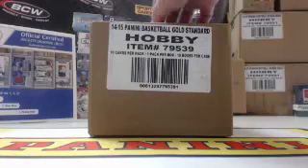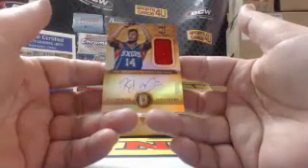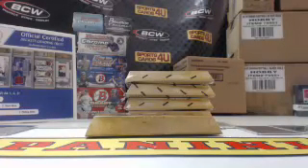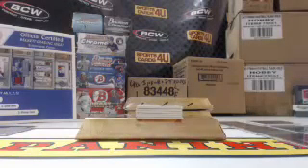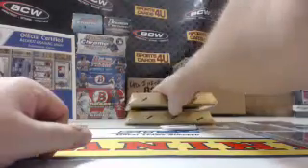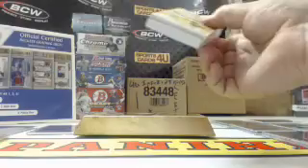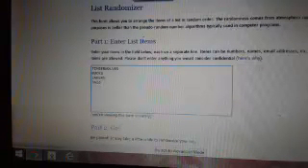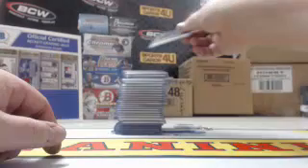2014-15 Panini Gold Standard Basketball 5Box Team Break #13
2014-15 Panini Gold Standard Basketball 5Box Team Break #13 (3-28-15) - Captured Live on Ustream